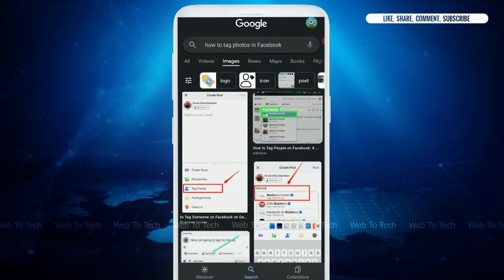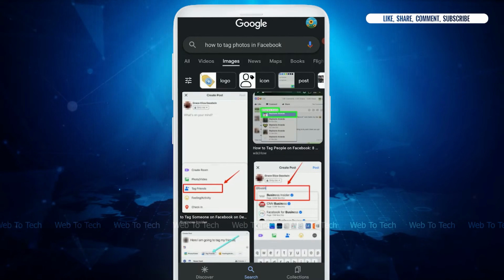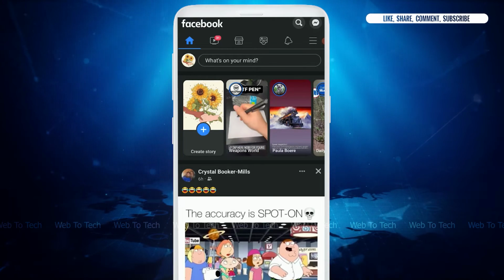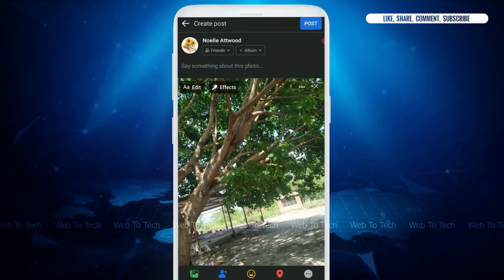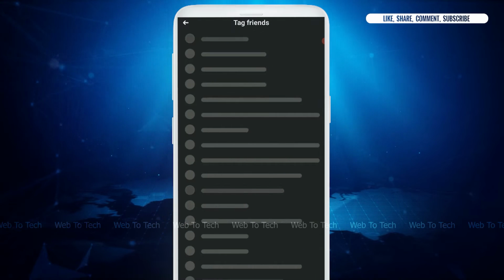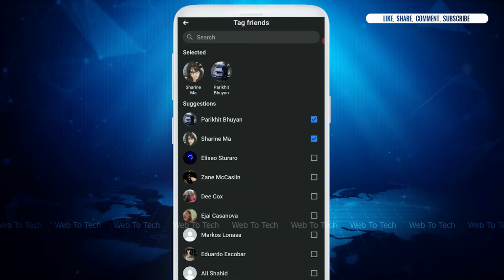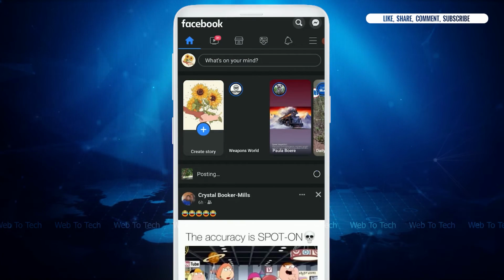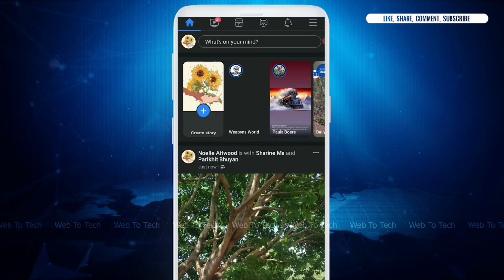How To Tag Someone On Facebook | Tag Photos On Facebook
How To Tag Someone On Facebook | Tag Photos On Facebook | Web To Tech

This tutorial video shows you how to tag photos to friends on Facebook.